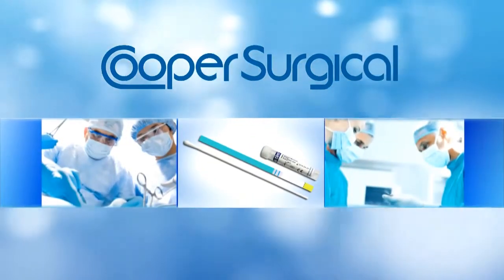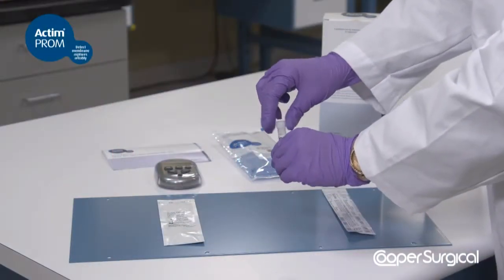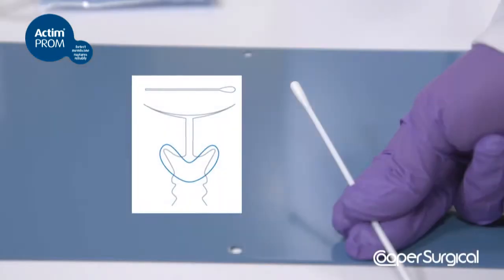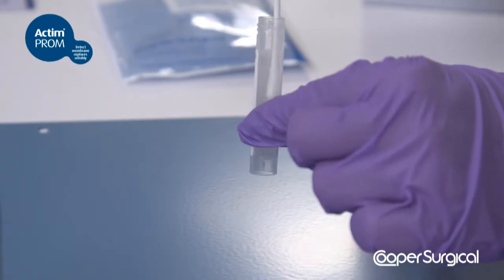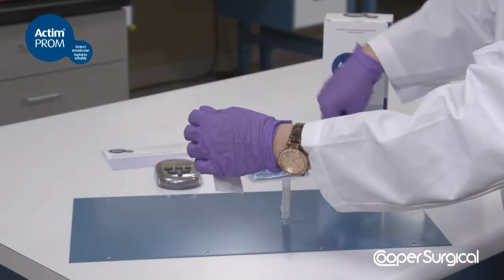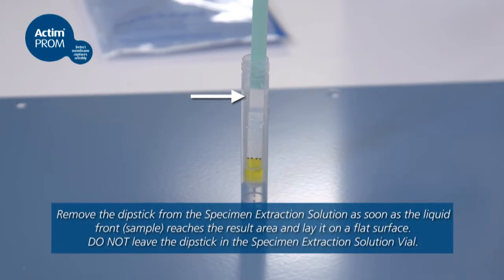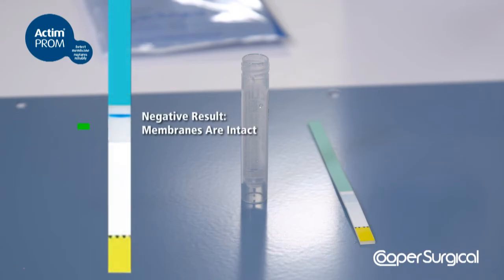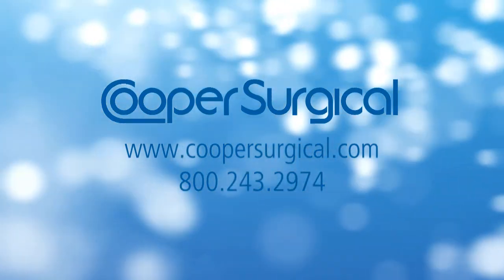Actim Prom In-Service Video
Actim PROM step-by-step test protocol including instructions for collecting and extracting the sample as well as interpreting the test results.